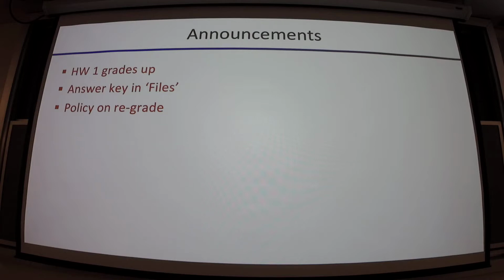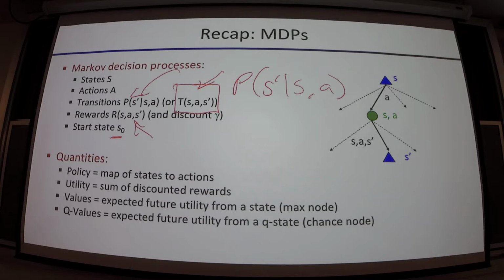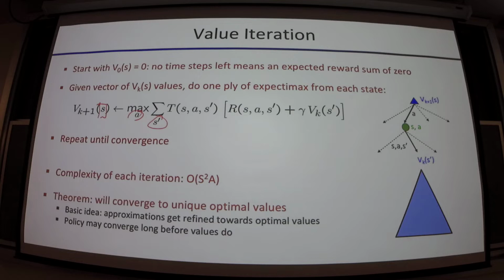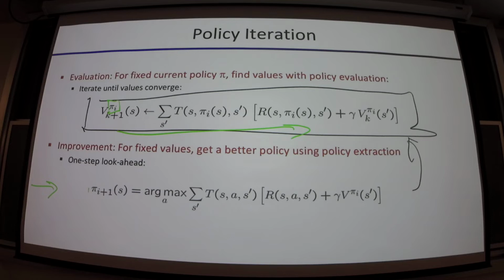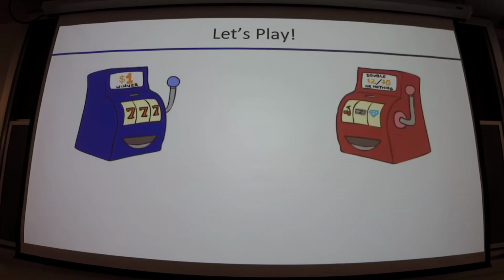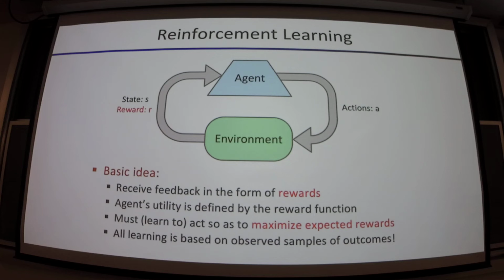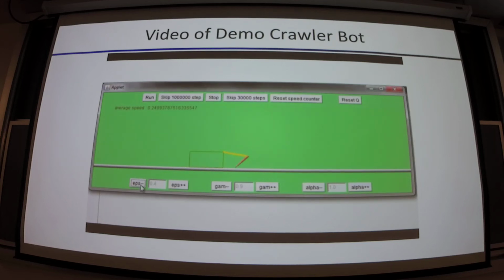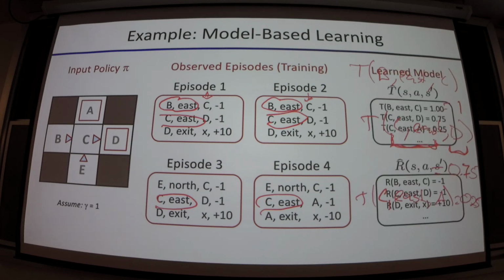AI (Spring 2020) - Lecture 13